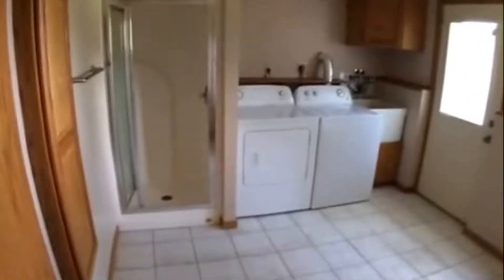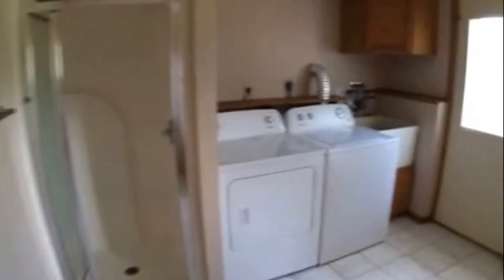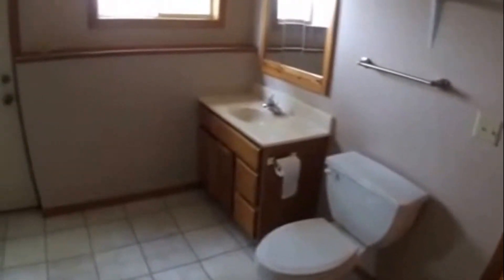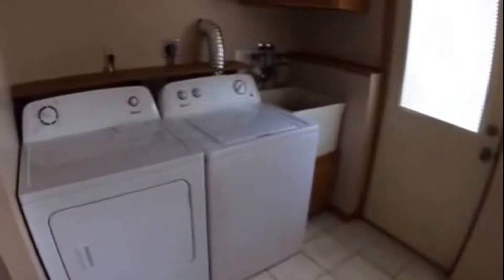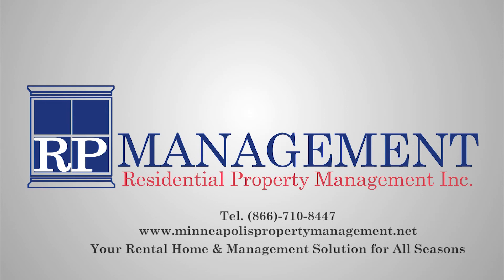Minneapolis Homes for Rent: Cottage Grove Home 3BR by Property Management in Minneapolis Minnesota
today for information on property management in Minneapolis Minnesota. To view our available listings, check out today! You can also call us or visit our office at

RP Management
1714 E Hennepin Ave, Minneapolis, MN 55414, USA

This home for rent in Minneapolis is a three-bedroom, two-bathroom property with three levels. The main level of this home houses a living area, a kitchen with some appliances, and a small eat-in area. The three bedrooms are in the uppermost floor. All are good-sized and are serviced by one full bathroom. The bottom floor is where the laundry area/bathroom and family area are located. This home also has a fenced backyard and a nice wooden deck.

Can you imagine yourself living in this lovely home for rent in Minneapolis? and give our professional Minneapolis property managers a call today! Know someone who might want to rent our Minneapolis homes for rent, instead?

Experience professional Minneapolis property management with us at R. P. Management, Inc! or learn more about Minneapolis property management

RP Management
1714 E Hennepin Ave, Minneapolis, MN 55414, USA